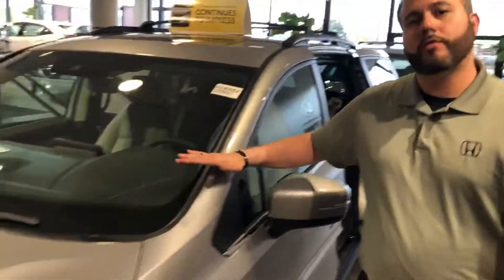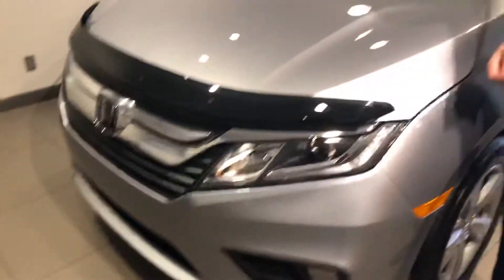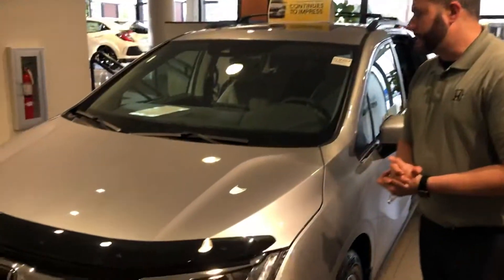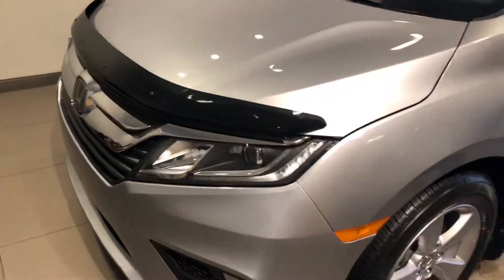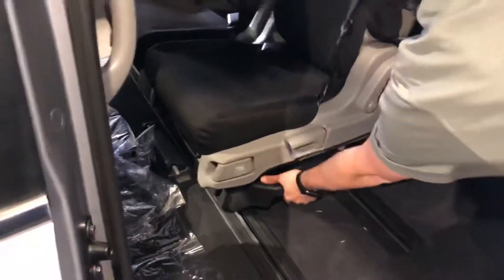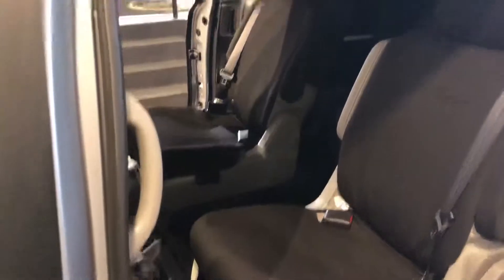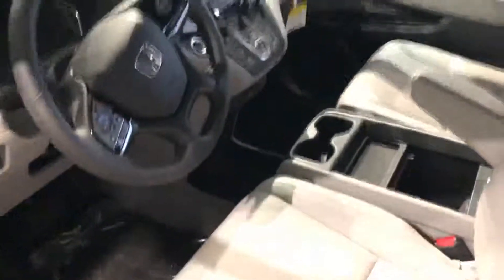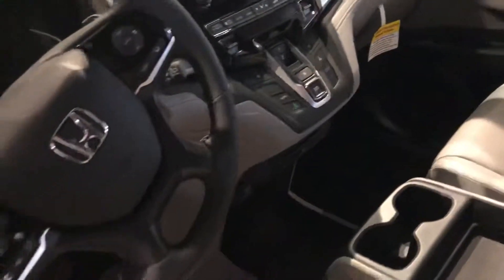2019 Odyssey for Melanie from Trent Tate with Tameron Honda in Hoover, AL